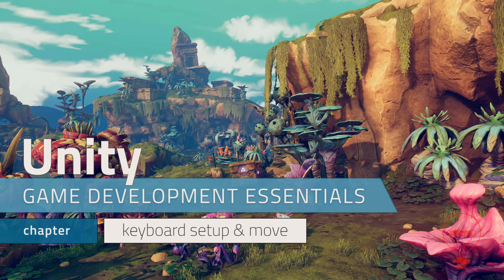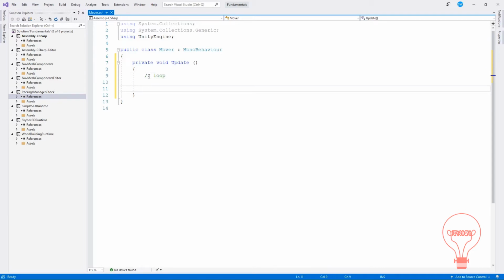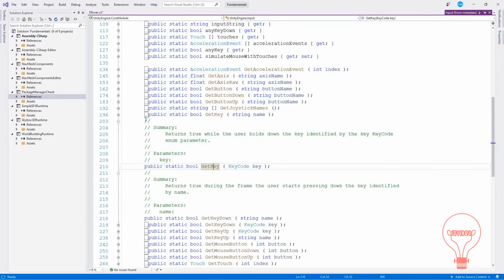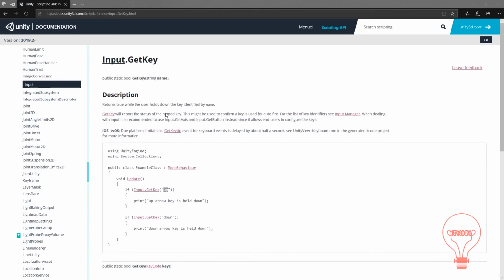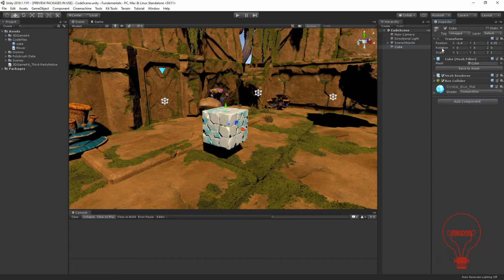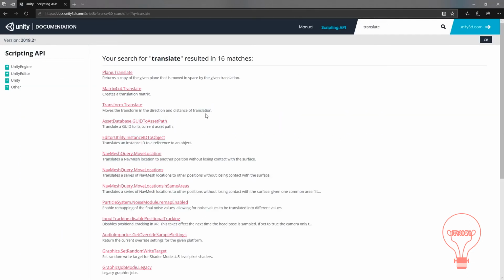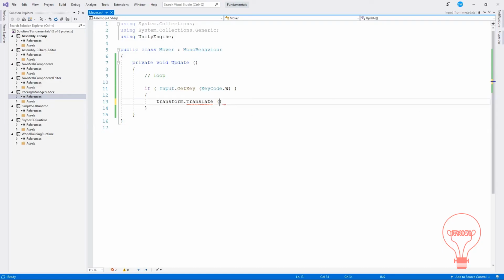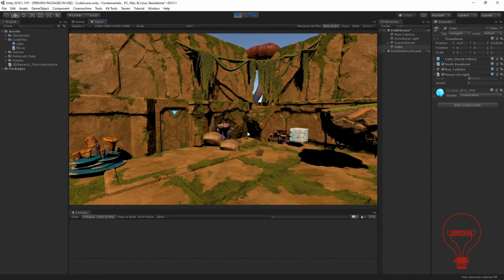unity keyboard setup and move inputs